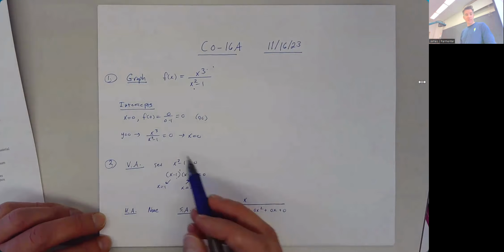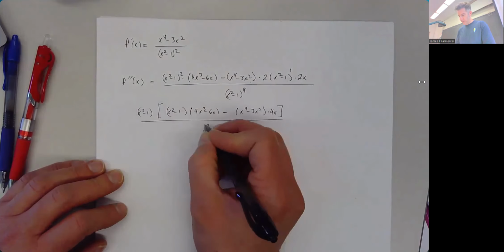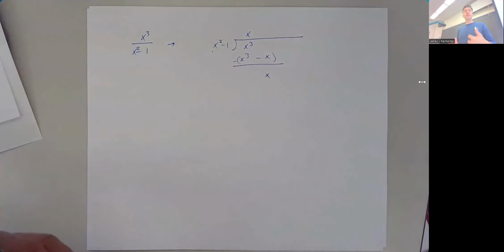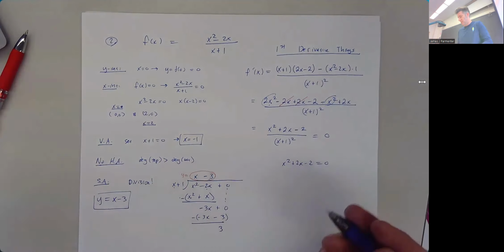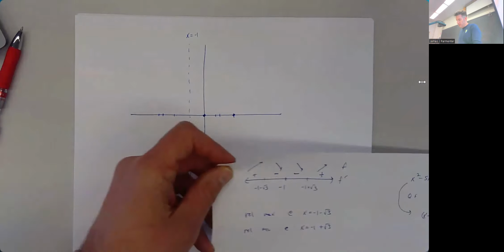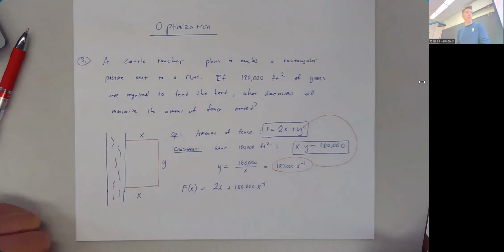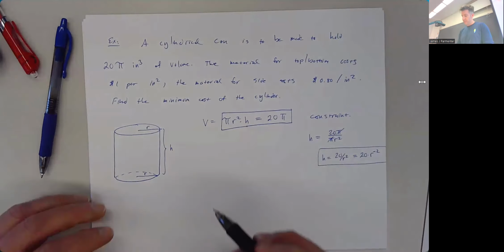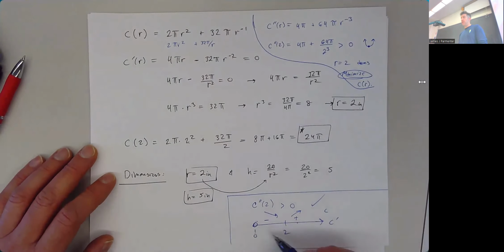Co-16A 11-16-23: Graphing with Slant Asymptotes & Optimization